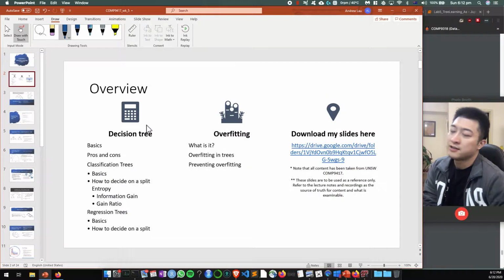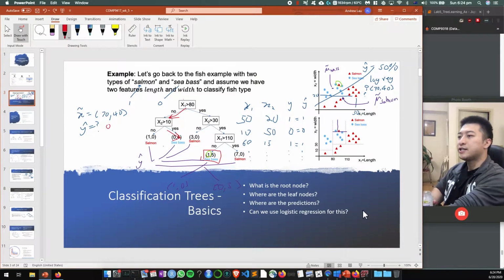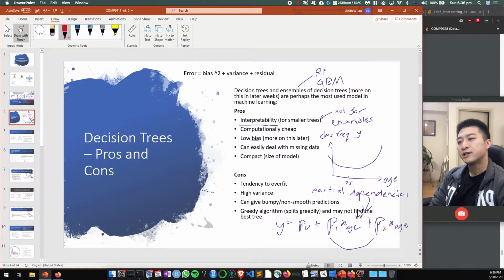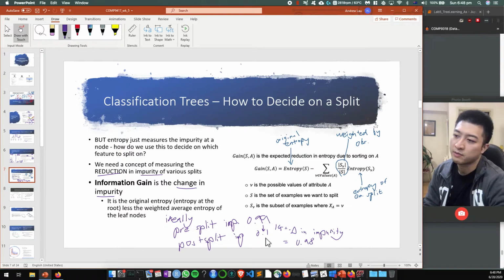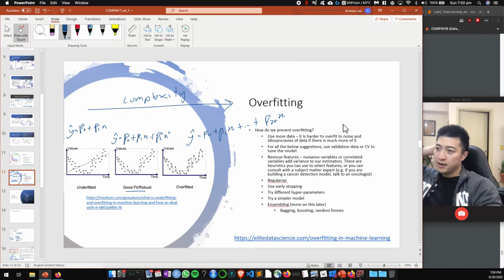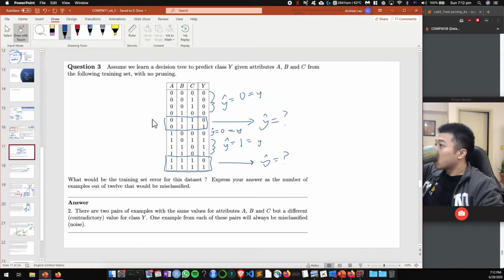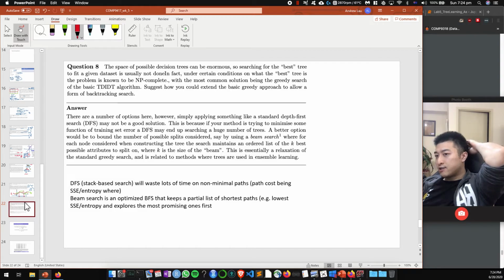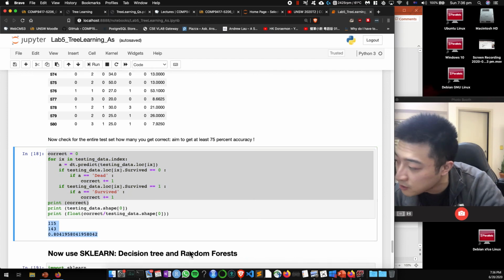UNSW 2020T2 | COMP9417 Machine Learning Week 5 | Decision Trees